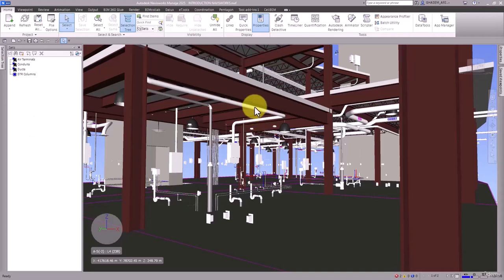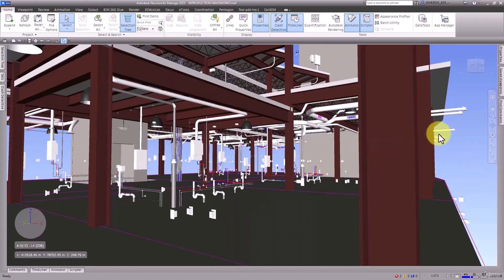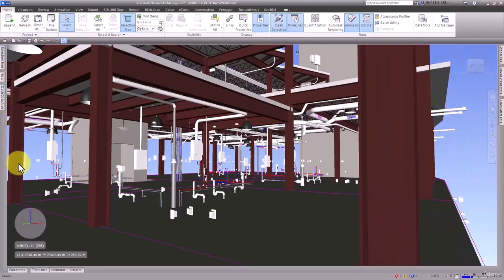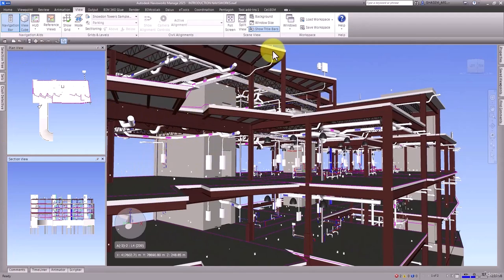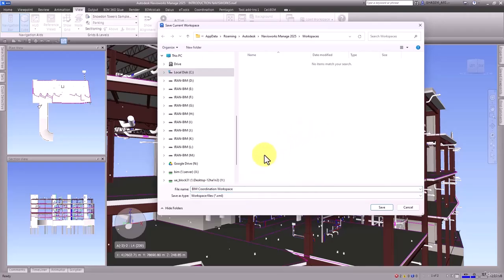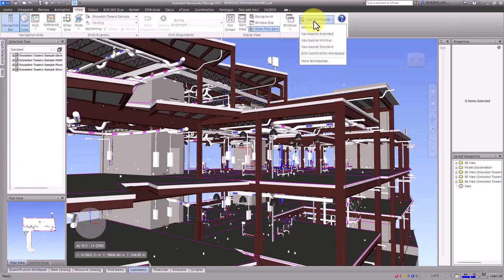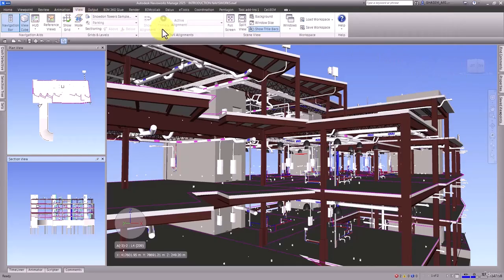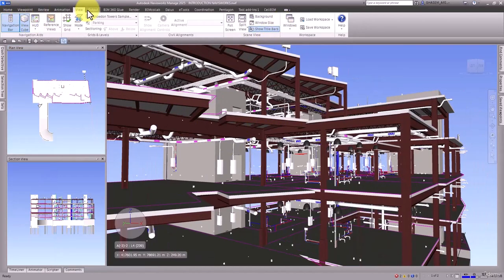8 Creating Personal Workspaces in Navisworks